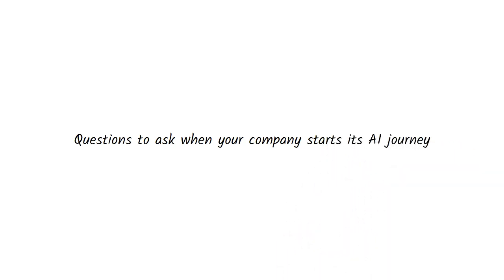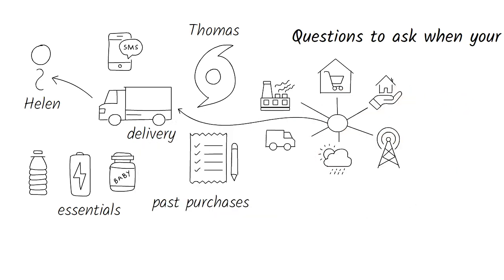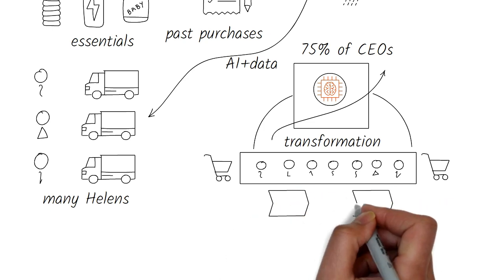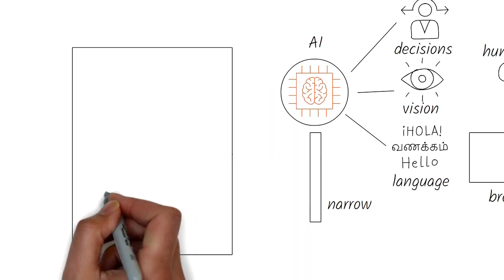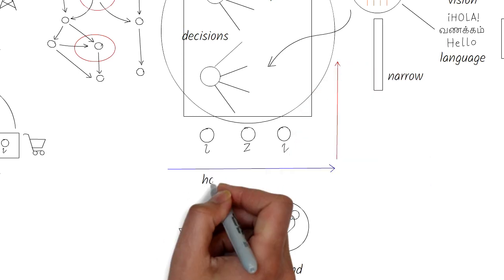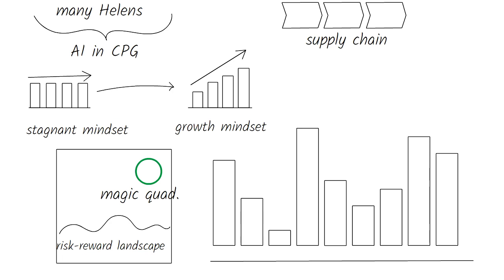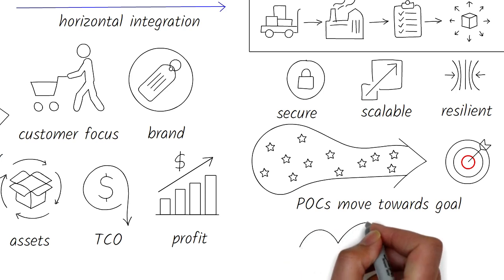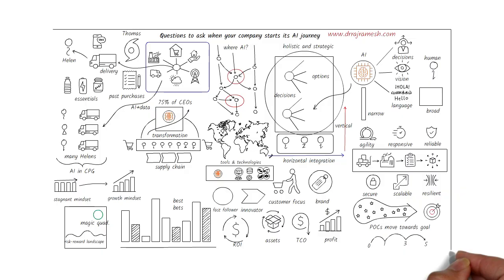What are the questions you should answer as your business moves to AI?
In this video, we walk through a Consumer Packaged Goods (CPG) example but can be generalized to any industry. Hope it triggers many questions that you can ask and answer.

I try to provide perspectives in AI and architecture - touching upon different topics.